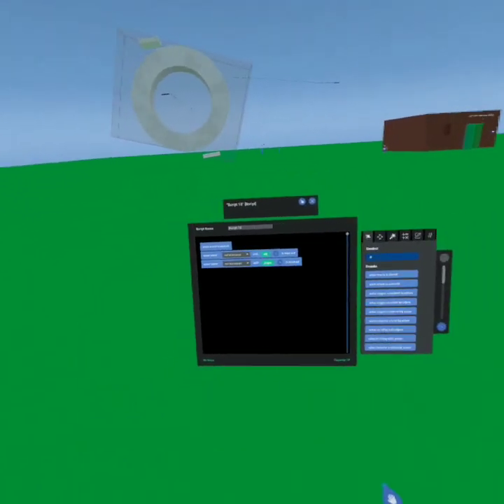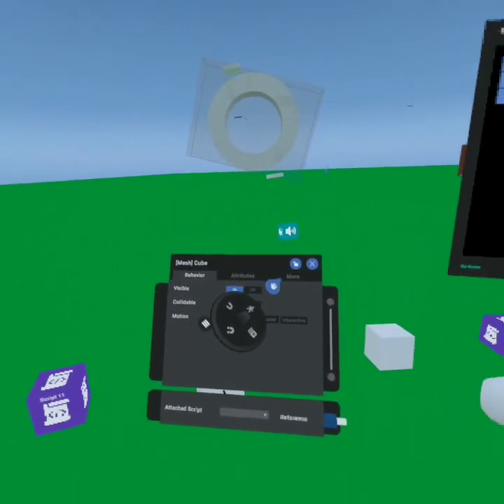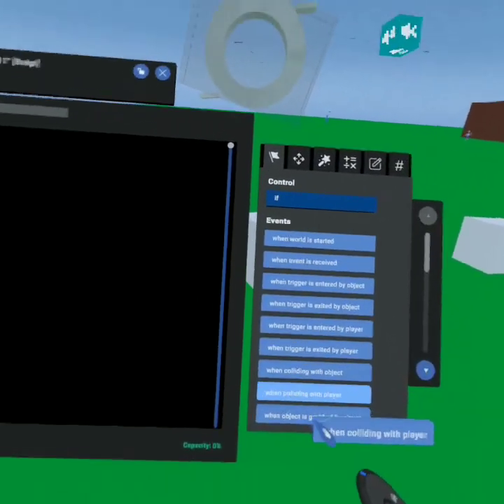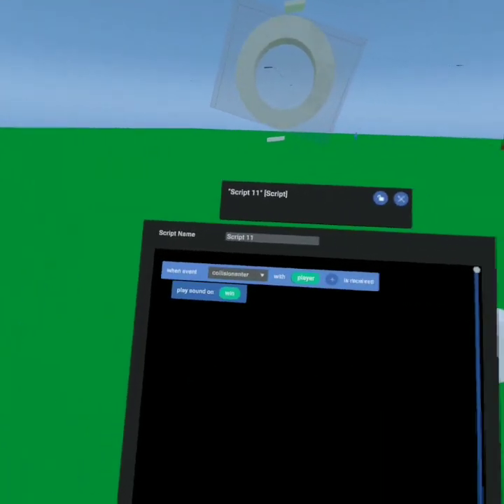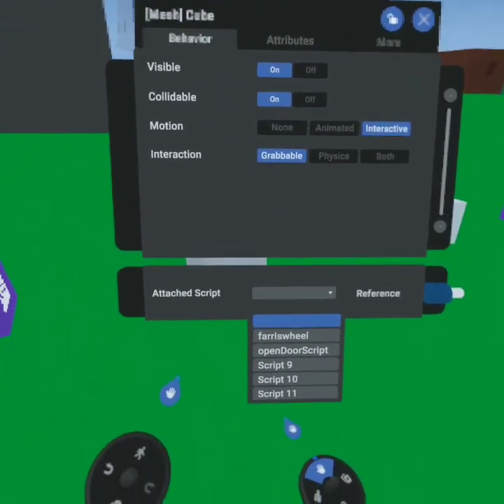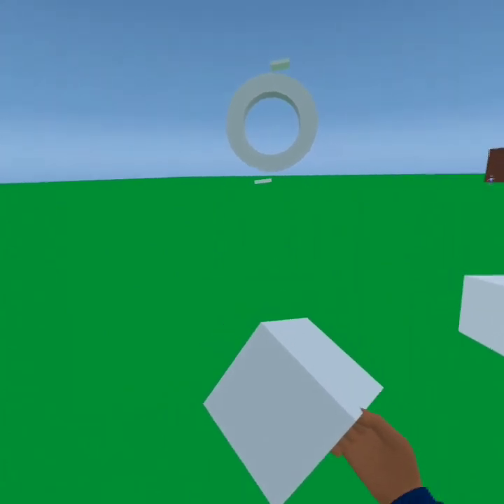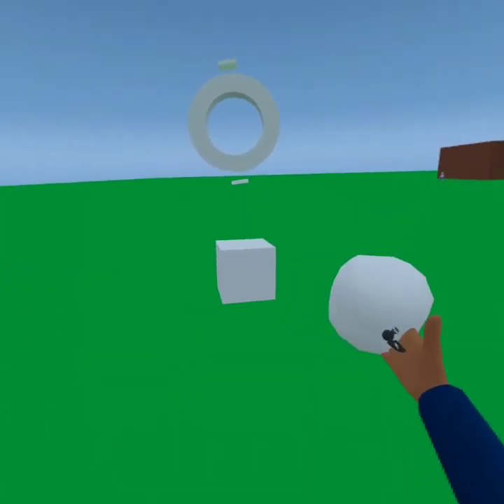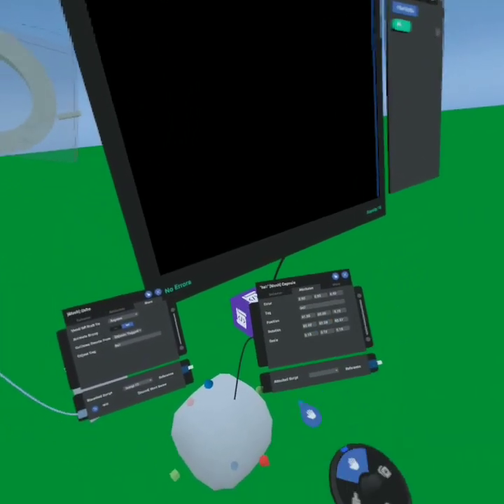facebook horizon tutorials- collision events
this covers how to set up a collision event to cause an action